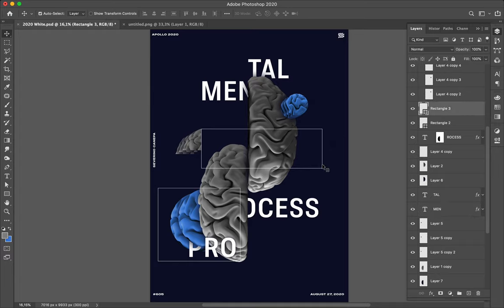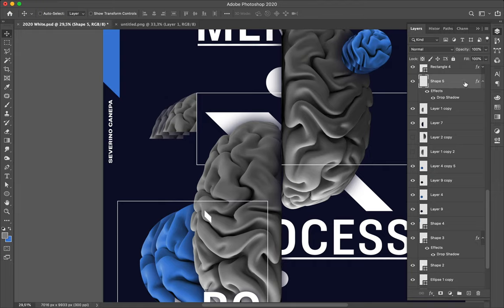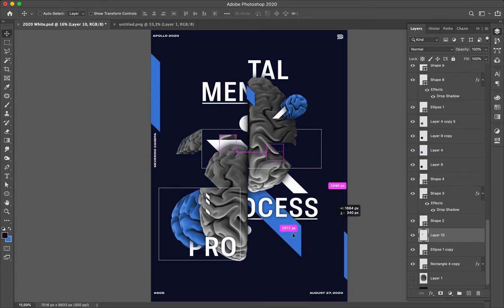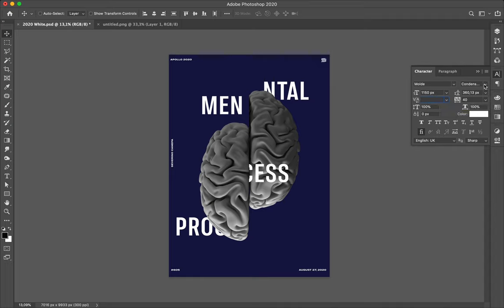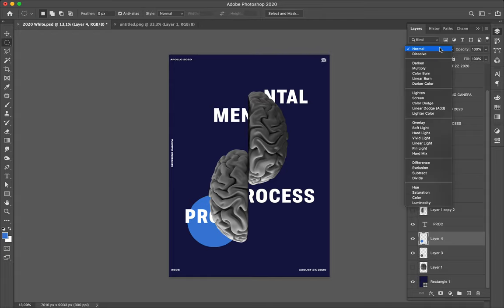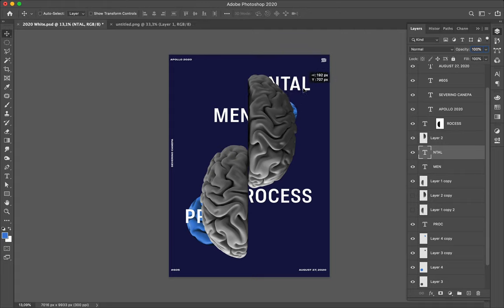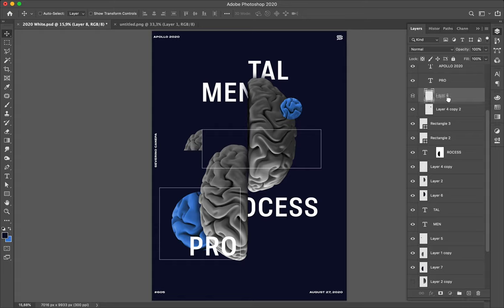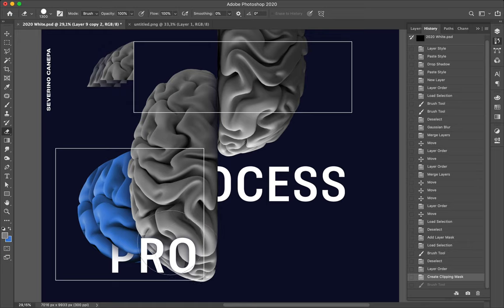Poster Tutorial #605 Mental Process #4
New brain's color for a different style of Design. I used more geometric shapes, typography, and the picture within a symmetric layout.